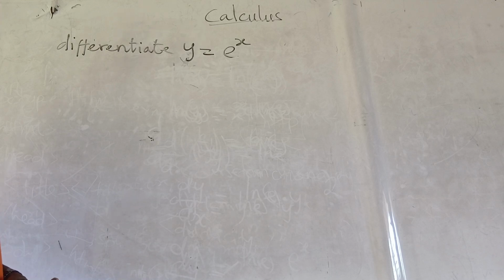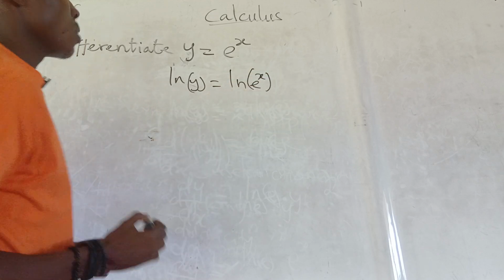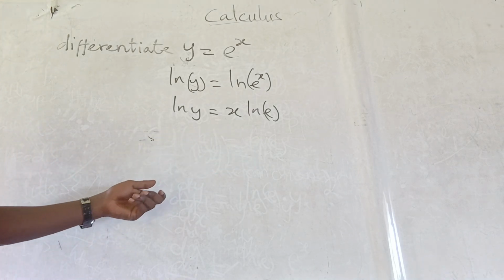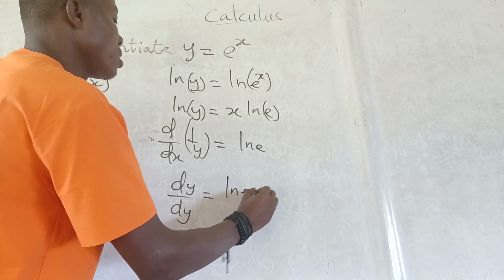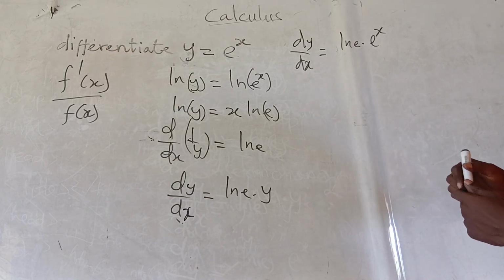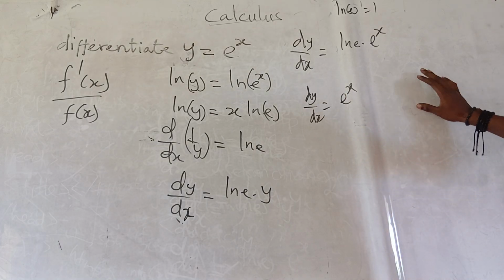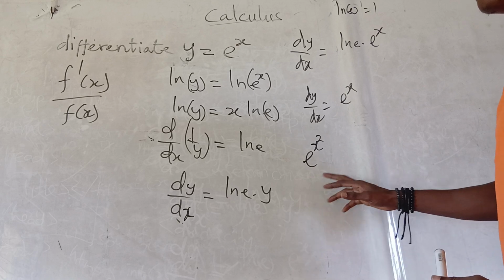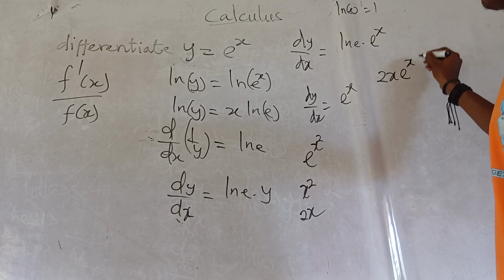How to Differentiate eˣ | Simplest Exponential Function in Calculus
📘 Learn how to differentiate the exponential function eˣ
This is one of the easiest but most important functions in calculus.

In this short lesson, I show you:
• Why the derivative of exe^xex is just exe^xex
• When to apply the chain rule